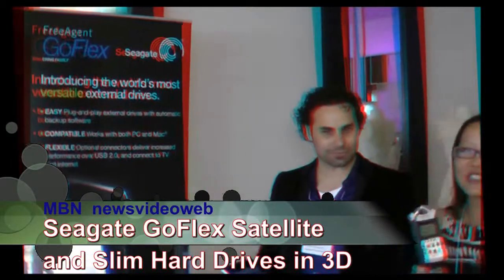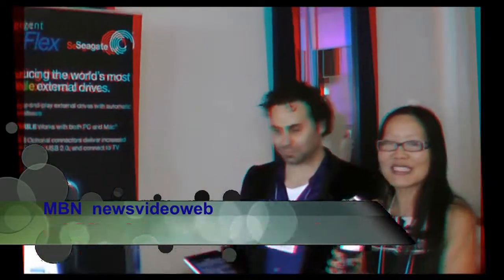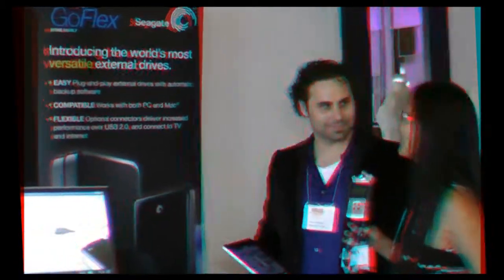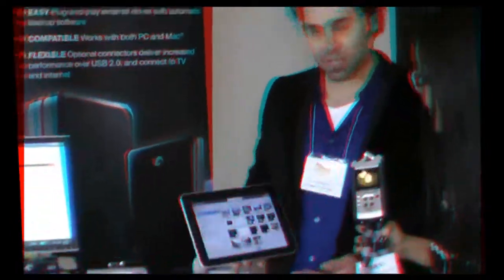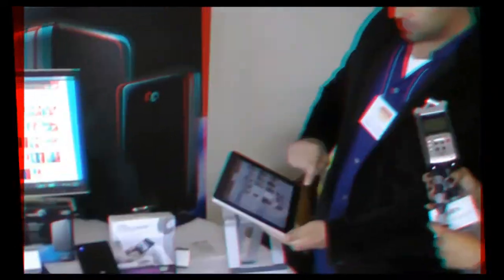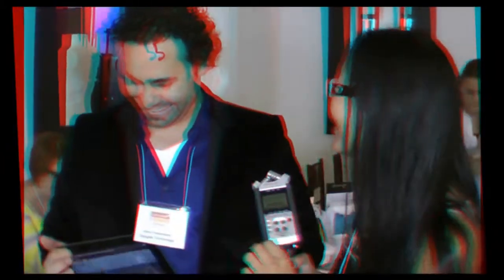Seagate GoFlex Satellite and Slim Drives with Joyce Chow in 3D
In anaglyph 3D, Go Flex Satellite wireless storage for the iPad and GoFlex Slim hard drives and Music Skins with Nathan Papadopulos, Seagate with Joyce Chow of MBN and Newsvideoweb at Consumer Product Event Wedding Gear event in Los Angeles.